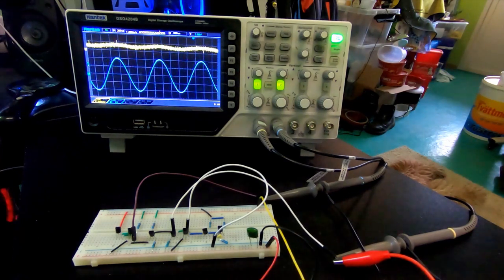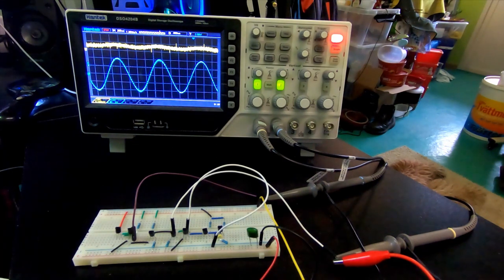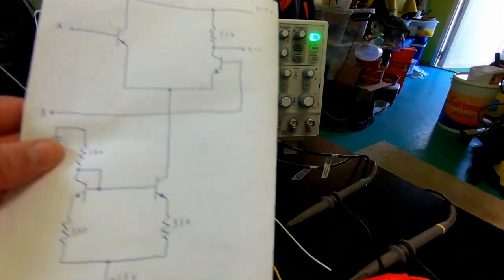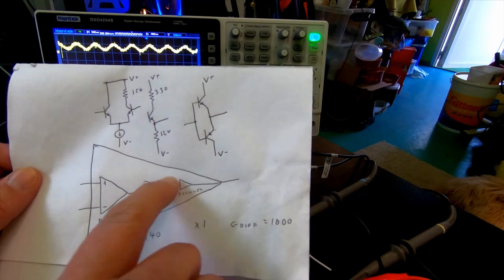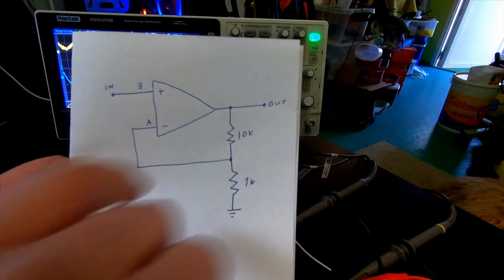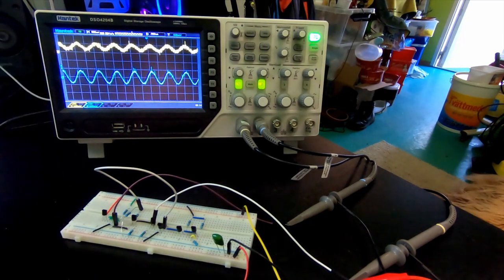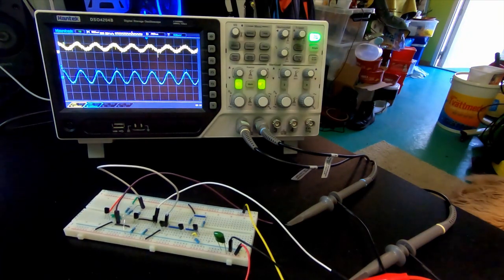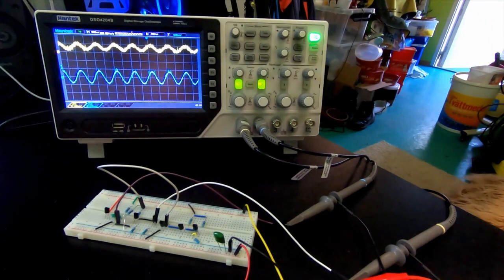Basic bipolar transistor differential amplifier adding feedback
Twitter TheTechRabbit
Instagram thetechrabbit